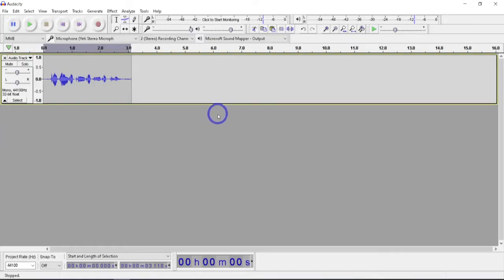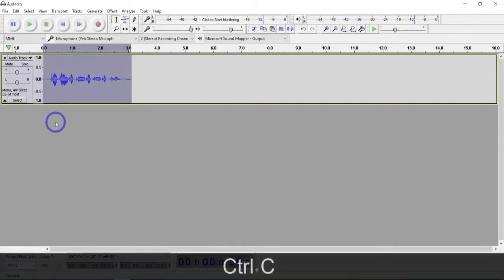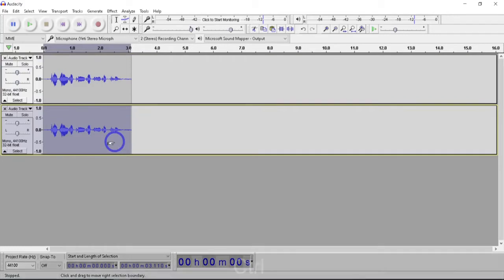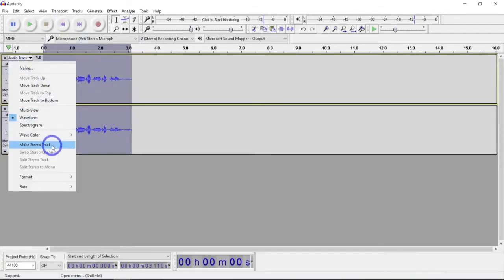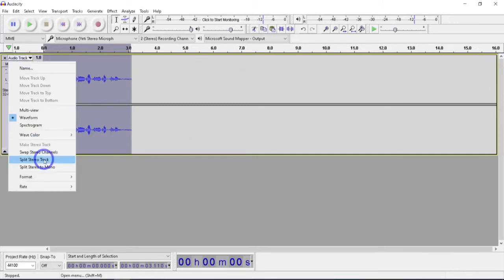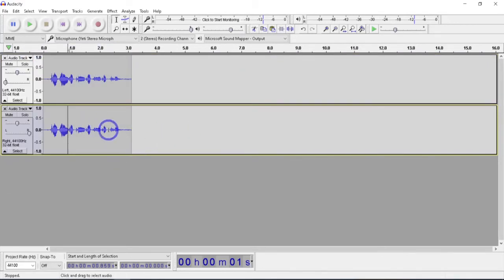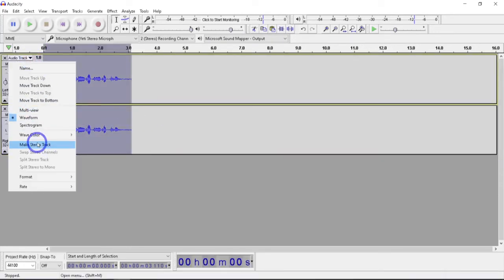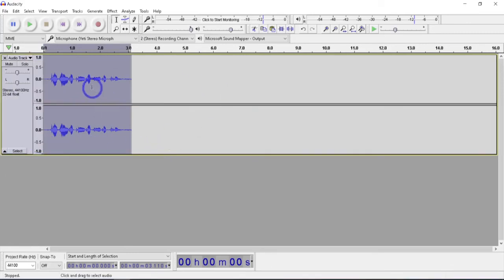Convert Mono to Stereo in Audacity or Split Stereo Tracks ⏱ Answers Under a Minute Series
How to Split Stereo tracks and join mono tracks to make stereo tracks. In this short video as part of the Team How To Answers Under a Minute Series you will learn how to split and join tracks in less than a minute

Get more videos tutorials on how to make your videos look and sound better at our channel.

Cactus DJ Image by Tyler Ullery from Pixabay